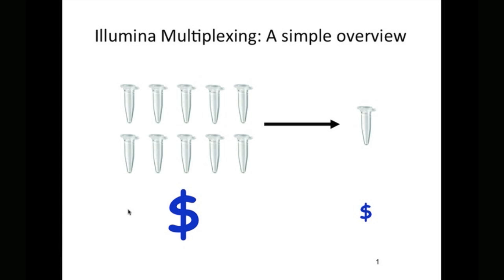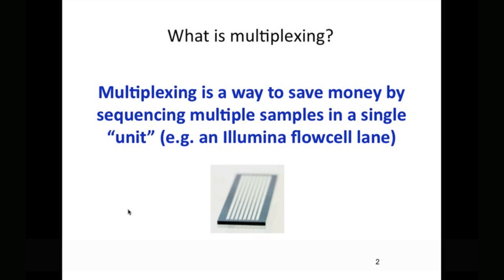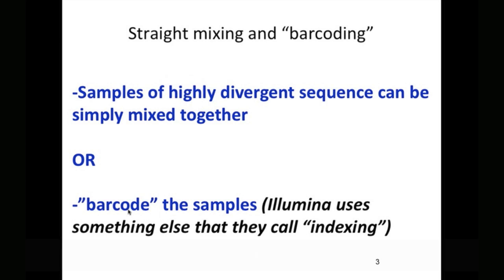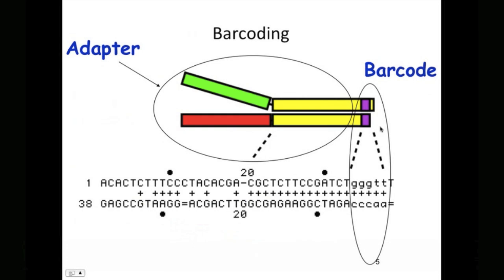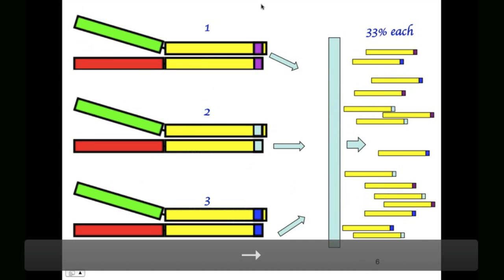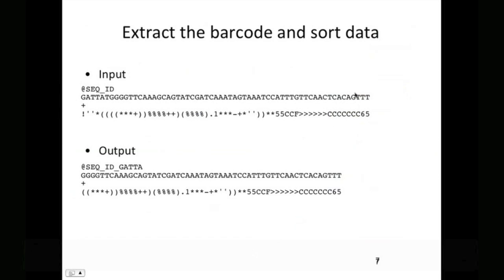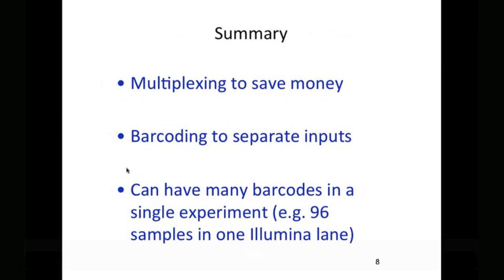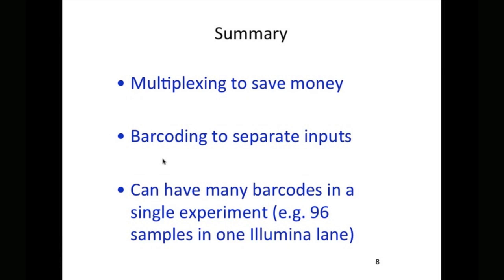Illumina Multiplexing 1 - Overview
This video provides a brief description of using sequence barcodes to perform Illumina multiplexing.